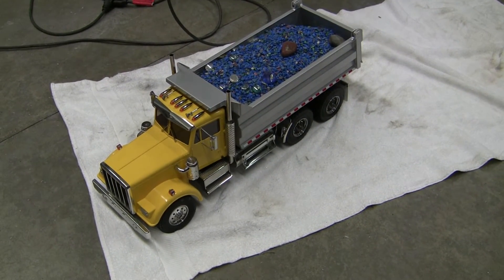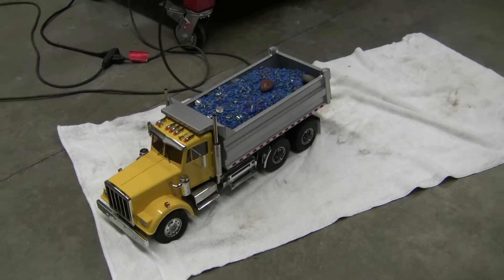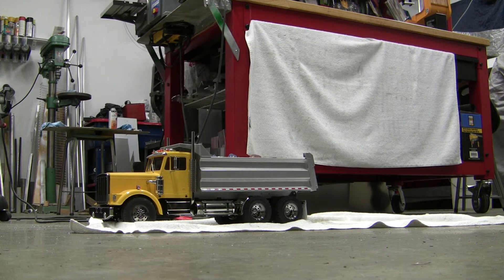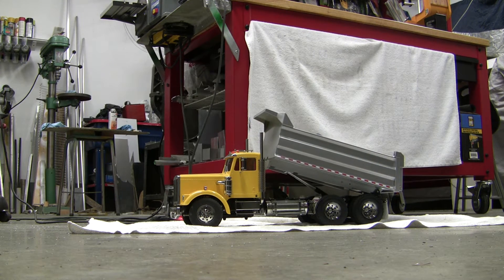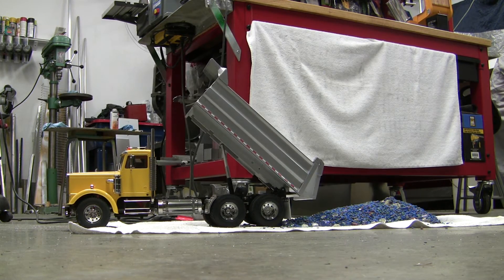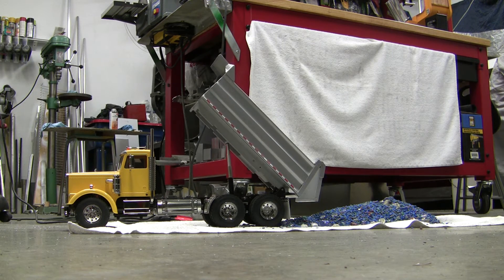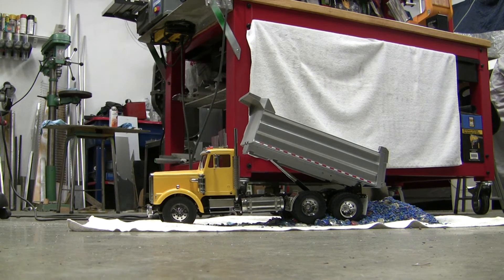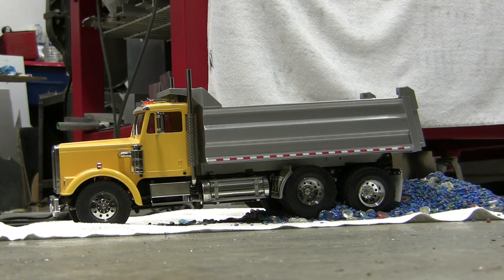King Hauler limit switch test 2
Load testing dump bed with limit switches.